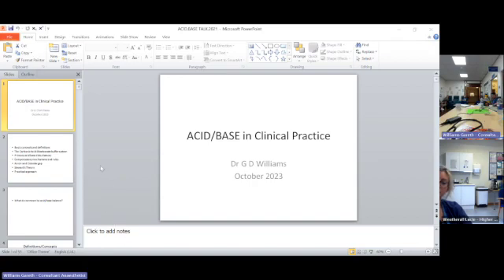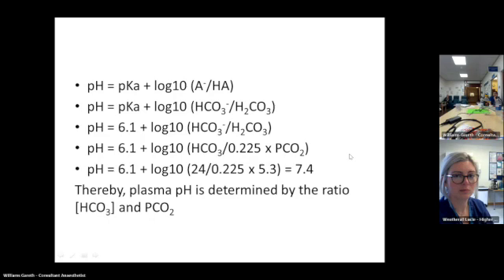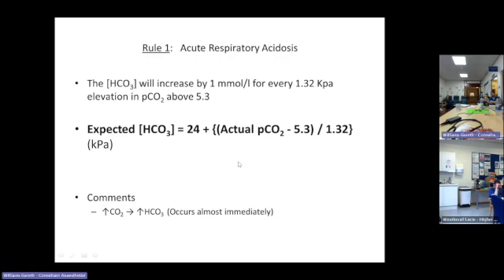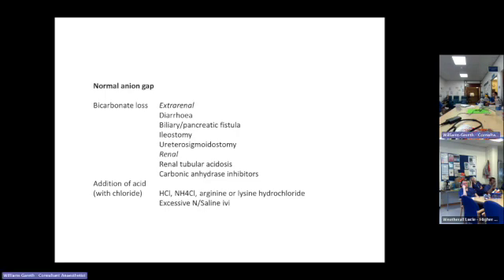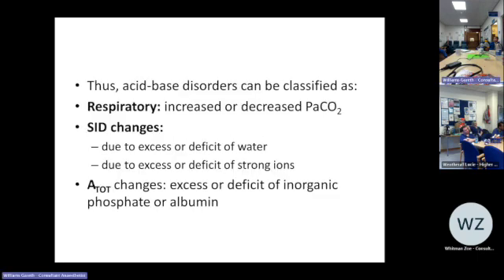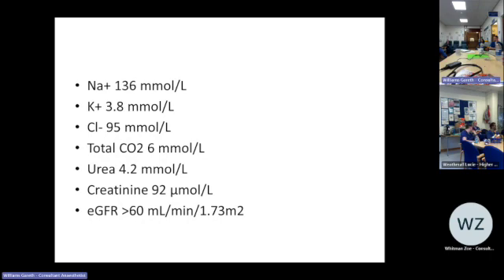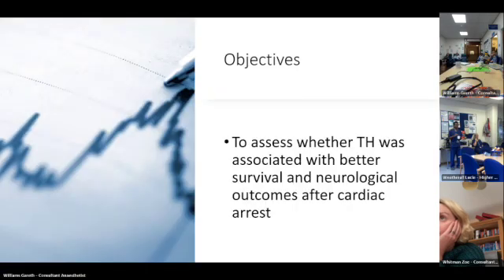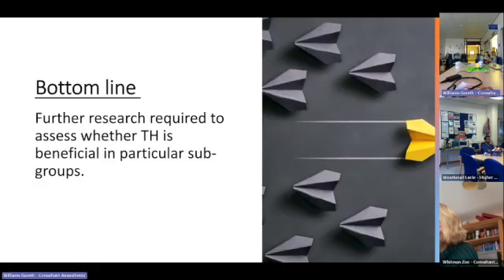Acid Base Balance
Teaching on blood gas analysis and acid base balance physiology, with some case studies
Journal club on therapeutic hypothermia after cardiac arrest (49:48)